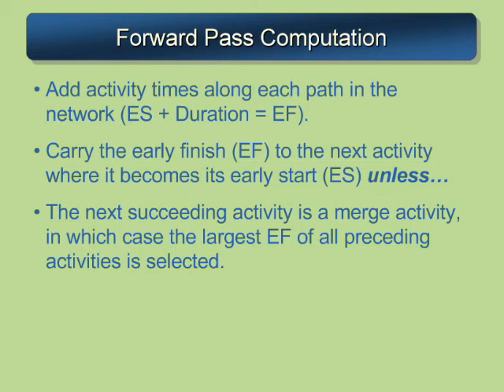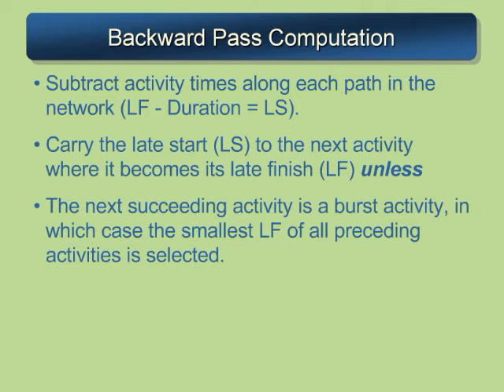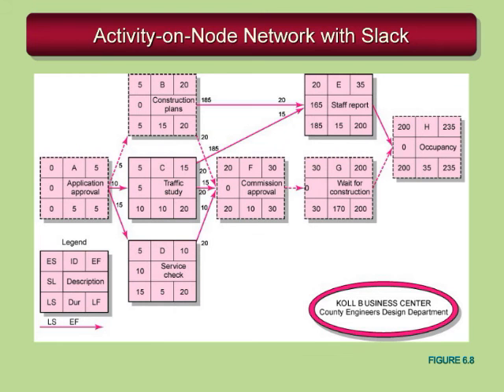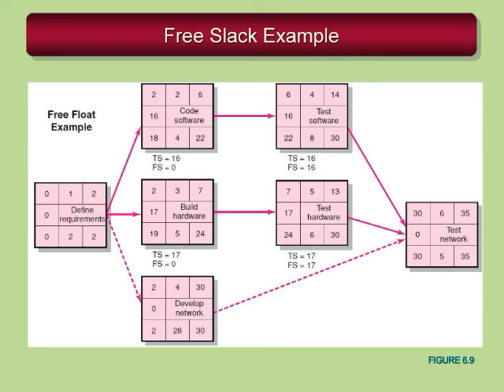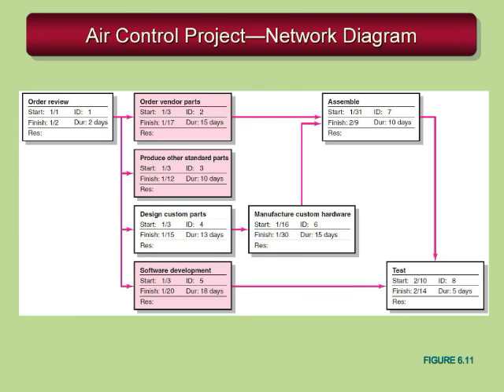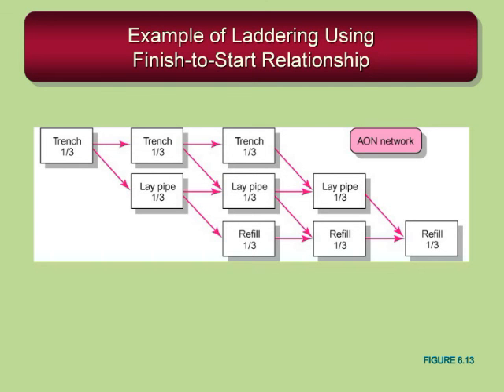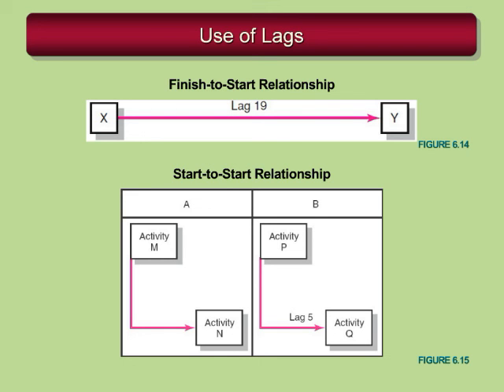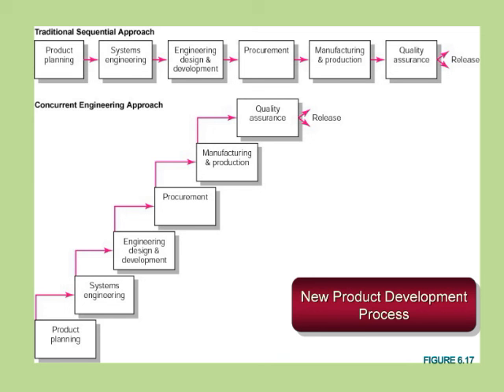Chapter 6 Part 2